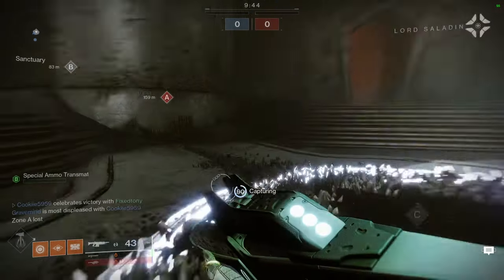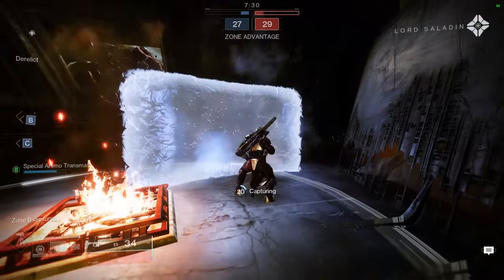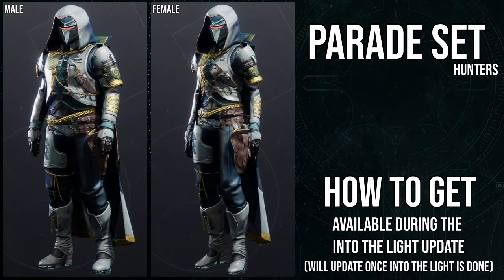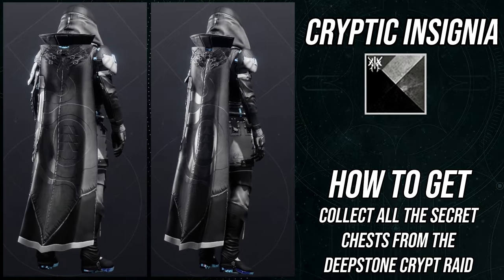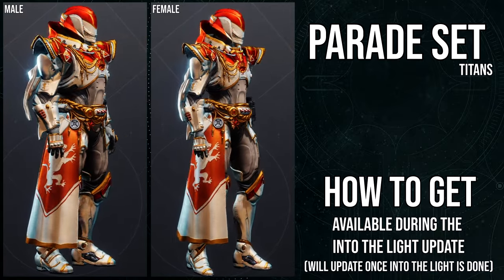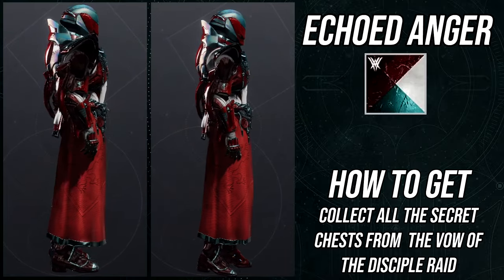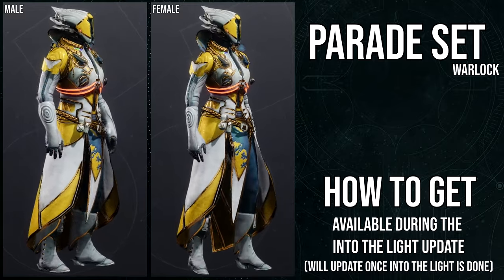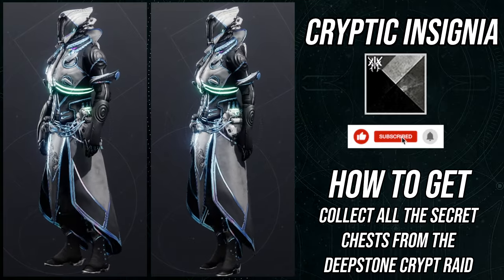Destiny 2: Parade Armor Review | Season of the Wish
I finally got all of the Parade armor pieces! Let me know what ya'll think about this armor! I personally really like alot of these pieces but as a whole I think the titans and hunters have the best sets!

00:00 Intro
02:16 Hunters set
04:24 Hunter Shaders
06:32 Titans set
08:40 Titan Shaders
10:15 Warlocks Set
13:19 Warlock Shaders
13:53 Outro